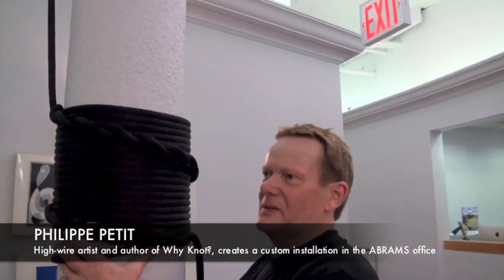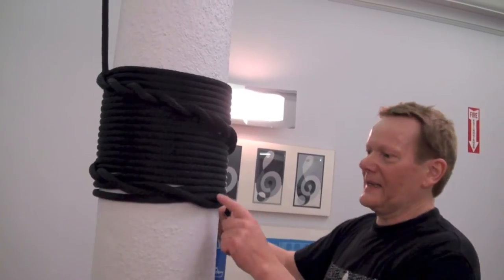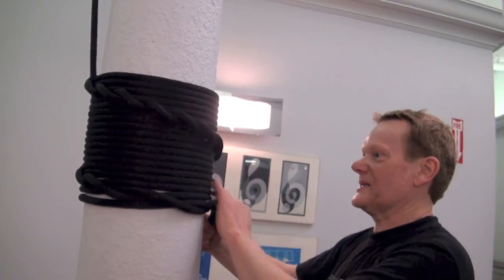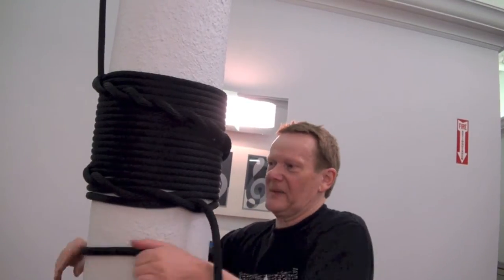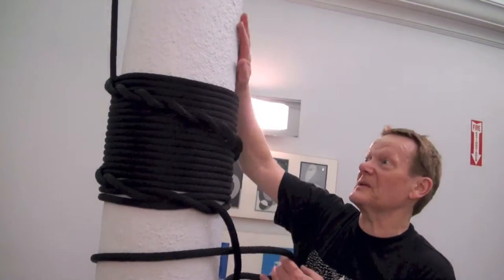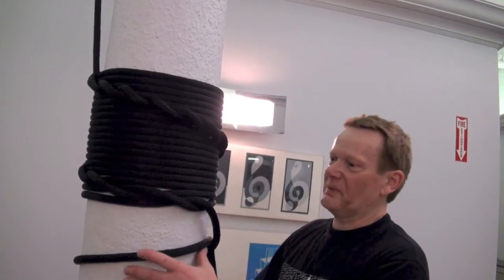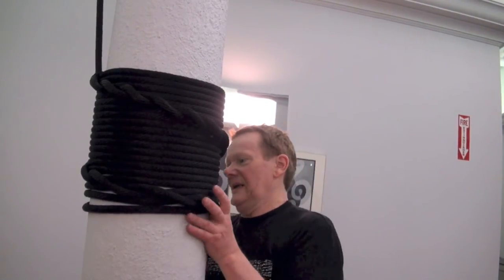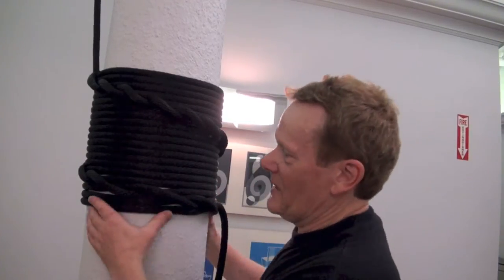Philippe Petit creates a WHY KNOT? installation at ABRAMS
WHY KNOT? How to Tie More Than Sixty Ingenious, Useful, Beautiful, Livesaving, and Secure Knots!
Written & Illustrated by "Man on Wire" Philippe Petit

About the book:
On August 7, 1974, Philippe Petit stepped out on a wire illegally rigged between the New York World Trade Center's twin towers, where he performed for nearly an hour. During this history-making walk, and many others throughout his celebrated career, knots have always been indispensable components—the guardian angels protecting his life in the sky.

After years of hands-on research, Philippe presents WHY KNOT?, a guide to tying his essential knots. Philippe's own practical sketches illustrate original methods and clear, clever tying instructions. Photographs in which special knots were used during spectacular high-wire walks, quirky knot trivia, personal anecdotes, helpful tips, magic tricks, and special tying challenges ensure that, if you're not already nuts for knots, Petit will transform you into a knot aficionado.

What people are saying:
"In reading Philippe's book we are cogently reminded that without the ability to secure a rope, or tether a goat, or make fast the sheets of a galley, much of the civilization that we take for granted would disappear as easily as a slipknot in the hands of a Vegas conjuror." —STING

"Philippe Petit is an artist of knots: We get taken and sprung free at the same time. This is a dynamic book, eclectic, fun, and practical. From Nabokov to the World Trade Center to improvised handcuffs! Wonderful."
—COLUM McCANN

"Read this book and pop it in your pocket. . . . One day it may save your life!"
—MELISSA LEO

"This is not your normal book for Boy Scouts. This is for those with a sense of poetry—the poetry and the mystery of the Bowline in the Bight, the Highwayman's Hitch, and the Monkey's Fist—revealed to us by a man whose life depends on ropes and knots."
—WERNER HERZOG

"Petit's distinct and deeply insightful philosophy through the guise of mere knots forever binds us to surprising new joys."
—ELIZABETH STREB